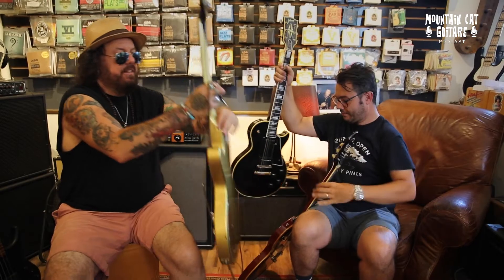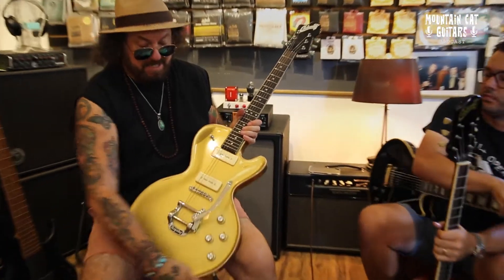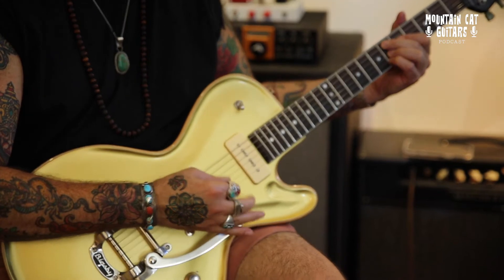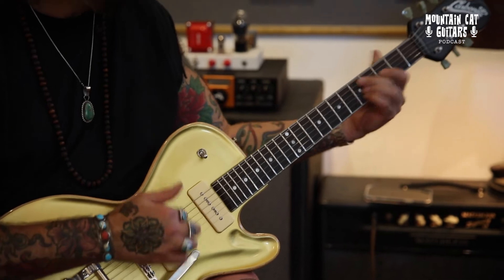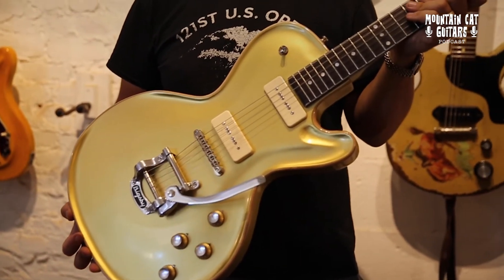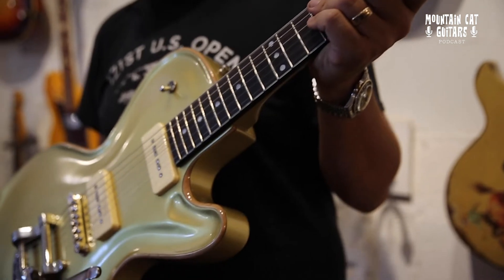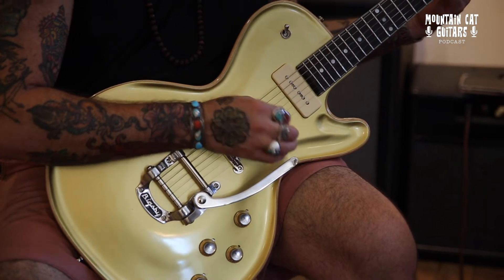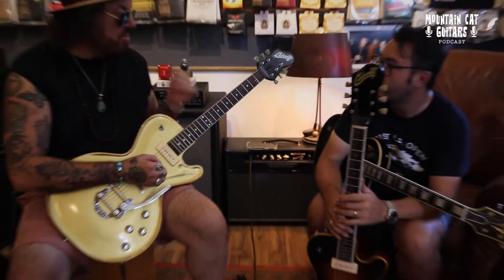Golden Road Goldtop Carbonetti guitar with James Carbontti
Sat down with Jams Carbonetti to discuss out Carbonetti Guitars Golden road model guitars that James built for us!!!